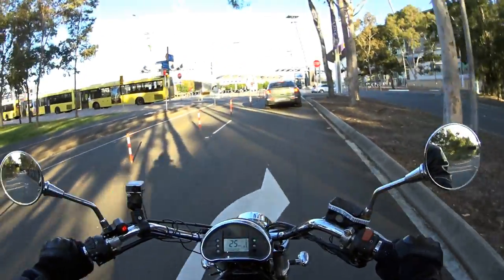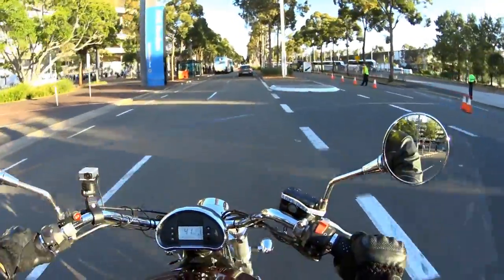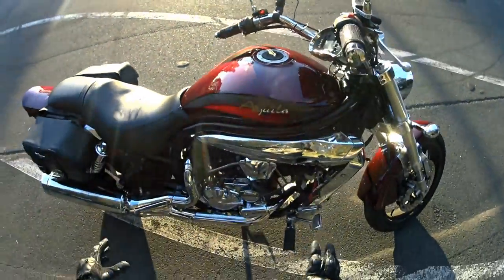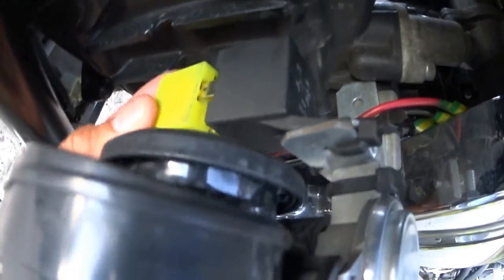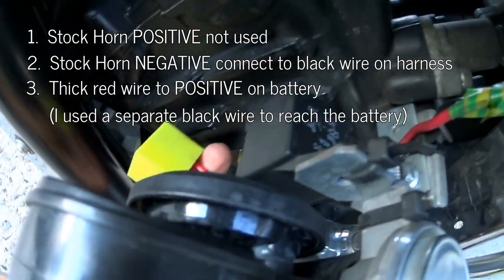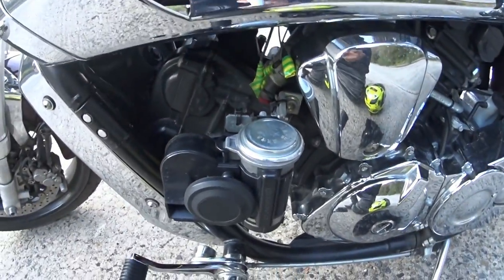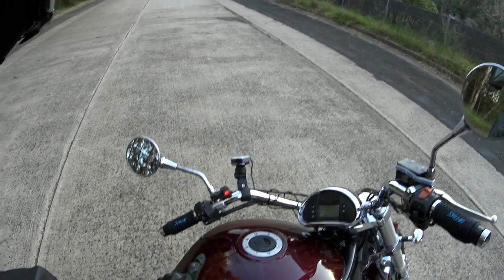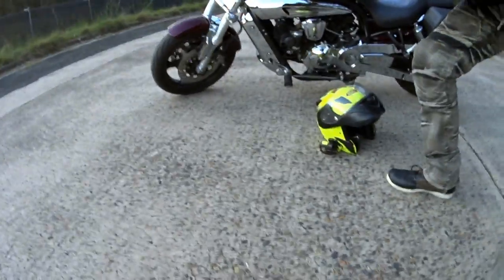eBay Motorcycle Compact Air Horn 🌟 | #84 Hyosung GV650 | Sydney | outie555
Cheap $35 AUD eBay horn fitted to my Hyosung GV650 Aquila Cruiser. This thing has saved my life many times over.

Look on eBay for something along the lines of: 12V Air Horn Snail Compact. You might even be able to find it for $25 or less!